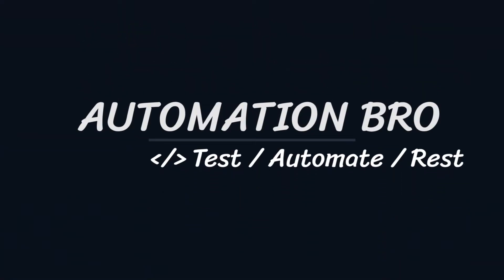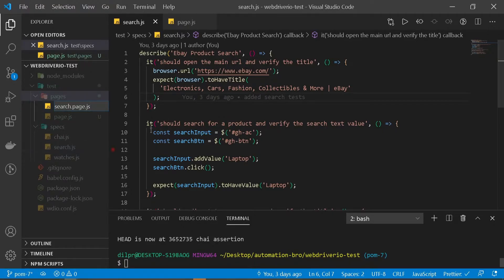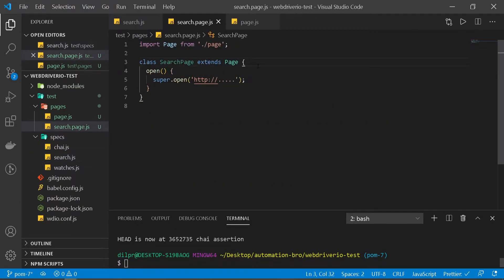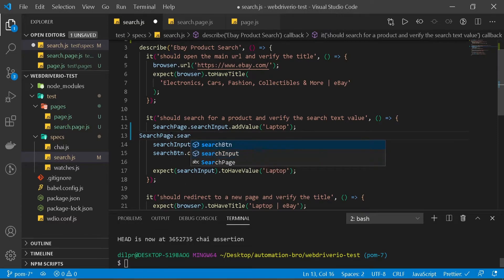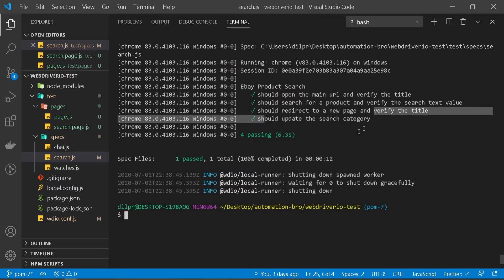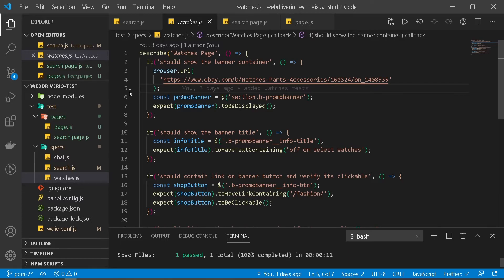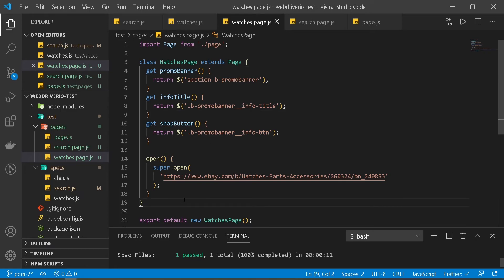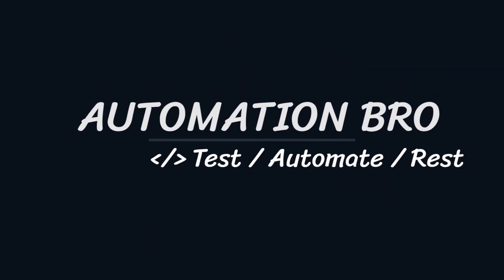Page Object Model Example - WebdriverIO Tutorial | #8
In this video, we will see examples of the page object model and implement them in our existing tests.

Automation Bro